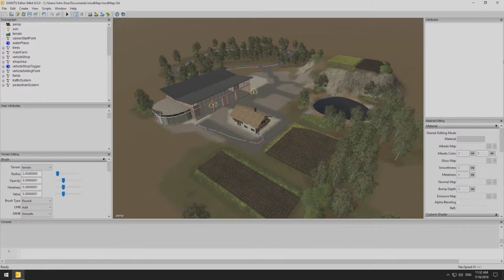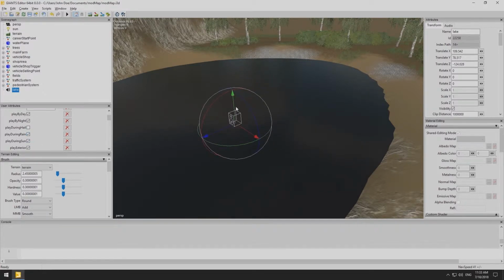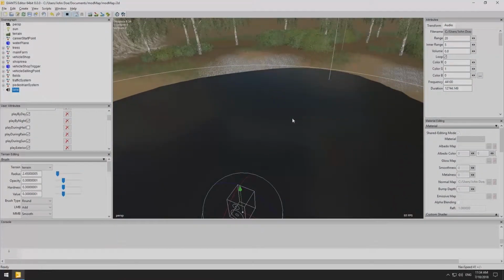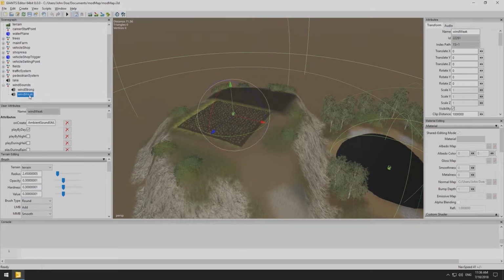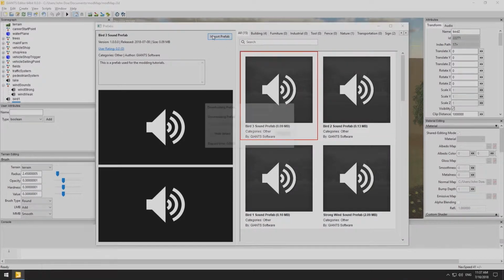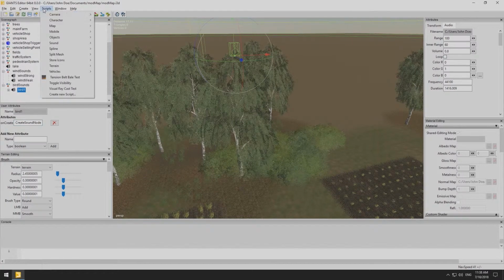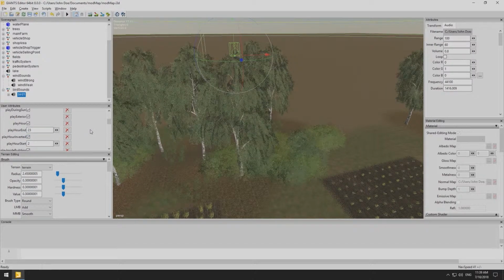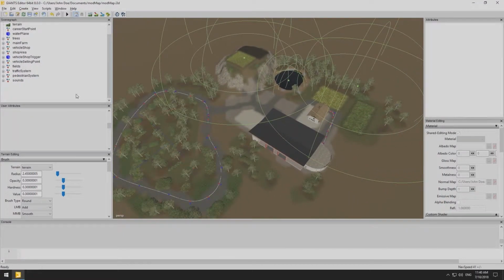11 Adding sounds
Modding Video Tutorials 4.0 (Farming Simulator 19)

Support the software developers. If you like this Video Tutorials, BUY IT!